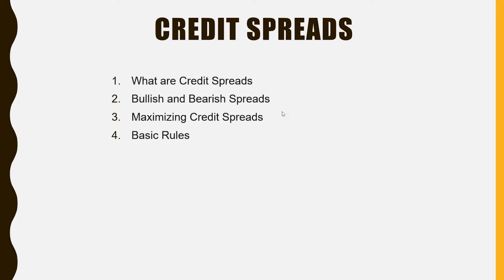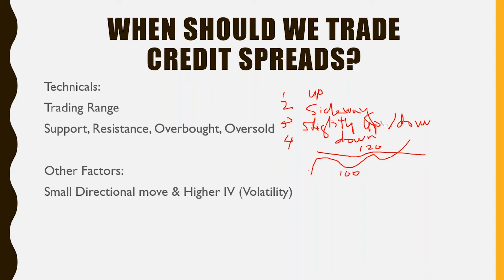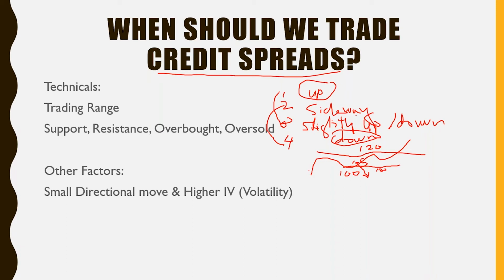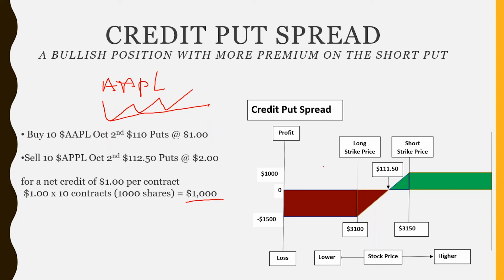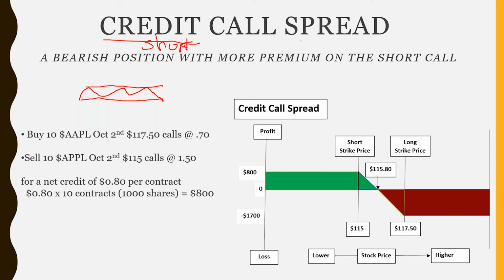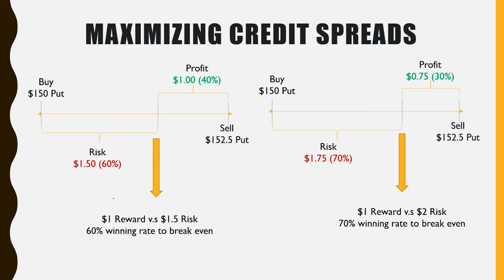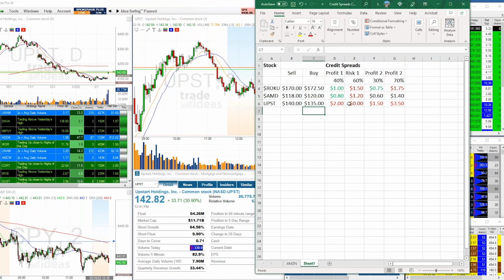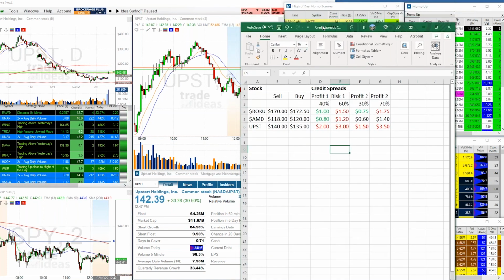Credit Spread Options: Webinar Replay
Turbo Trading moderator, Tyler, held this webinar on "Credit Spread Options" recently and discussed how to trade "net credit spread" stocks.